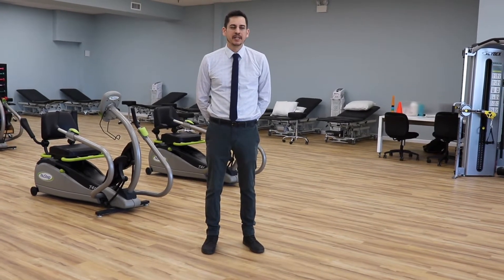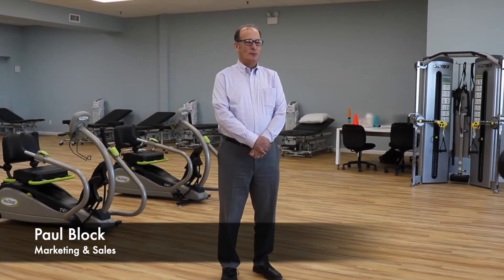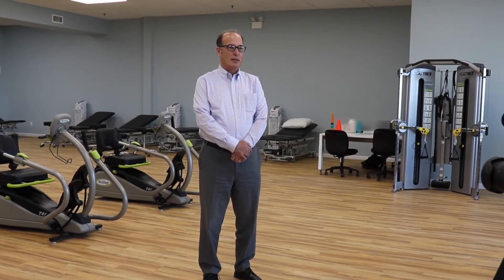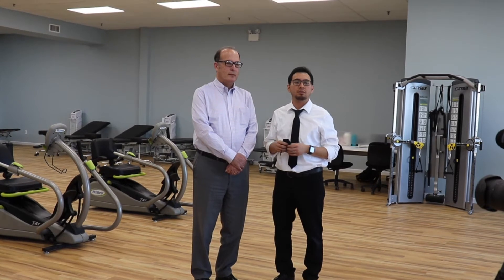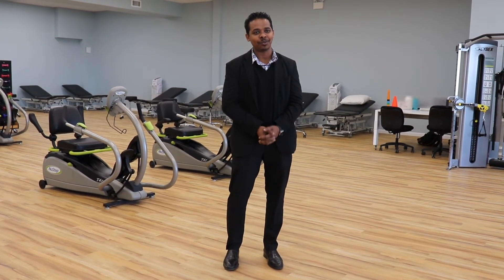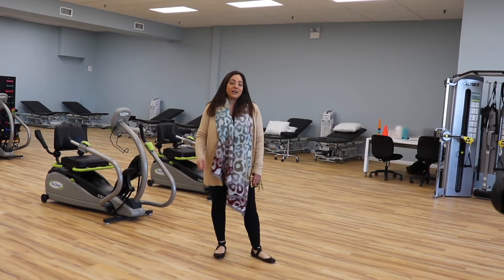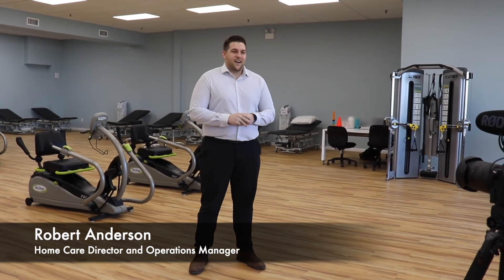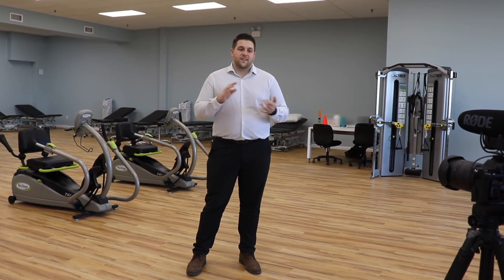GRAND OPENING OF REDDY CARE'S BAYSIDE CLINIC!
We are happy to announce Reddy Care's Grand Opening of the Bayside clinic which was held on March 14, 2022. The Bayside clinic is located in the Baybridge Commons on the second floor. The Bayside clinic location is unique because it's the first Reddy Care clinic which offers aquatic therapy. Aquatic therapy helps patients to recover faster from an injury and begin training earlier after an injury. Aquatic therapy has higher outcomes with workouts in half the time as land-based workouts. There are adjustable water depths for controlled weight bearing exercises with less impact and stress on the joints.

Bayside - Aquatic Therapy
208-32 Cross Island Pkwy. #32

At Reddy Care Physical, Occupational and Aquatic Therapy, patients are our highest priority and our therapists are committed to helping patients take control of their health and well-being. We have physical therapists and occupational therapists who specialize in neurology, pediatrics, orthopedics, sports injuries, and women’s health. Our Physical Therapists and Occupational Therapists are all highly qualified and devoted to the highest patient care. Each patient has a unique treatment plan tailored to their specific needs and patients are fully involved in every stage of their rehabilitation process. The combination of innovative exercise programs, manual therapy, and our state of the art technology together with the expertise of every member of our team enables Reddy Care Physical, Occupational  and Aquatic Therapy to provide services that ensure superior clinical outcomes and consistently high patient satisfaction. Reddy Care Physical, Occupational and Aquatic Therapy has 6 clinics (Great Neck, North Shore Towers, Farmingdale, Woodbury, Deer Park and Bayside). As well as providing care in our 6 clinics, we also provide physical therapy and occupational therapy in patients homes throughout Manhattan, Brooklyn, Bronx, Queens, Staten Island, Nassau county & Suffolk County (Long Island).